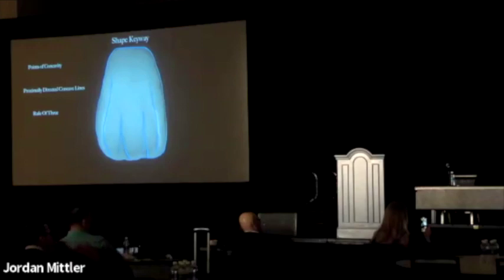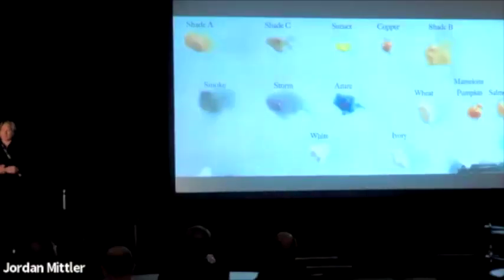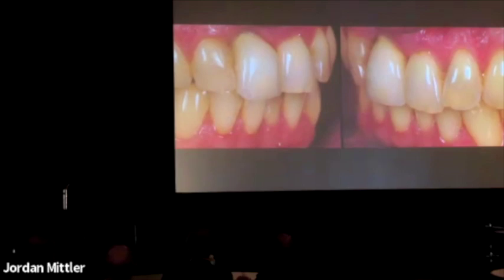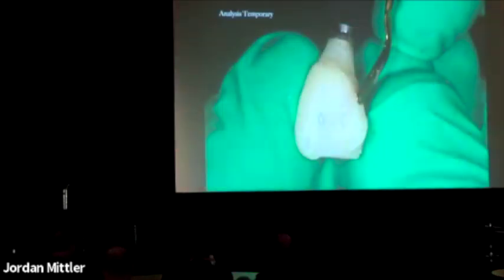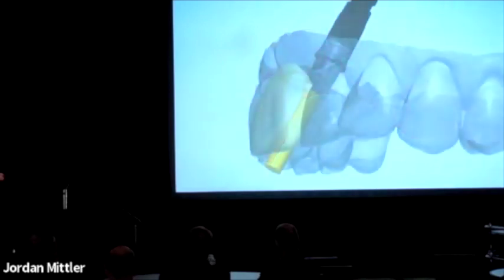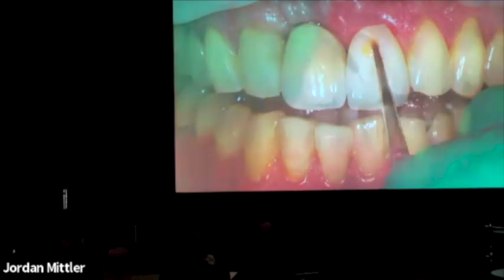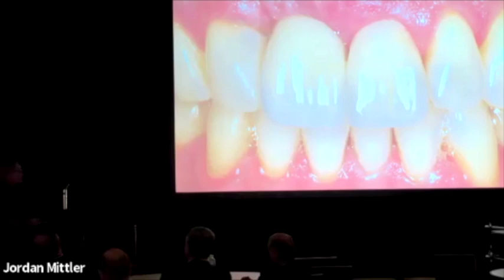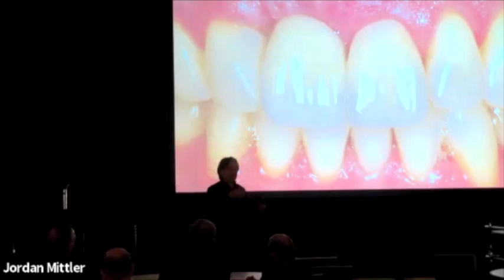The Perfect Incisor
John Schwartz, D.D.S., presents. Dr. Schwartz is an innovator, researcher, and teacher in the field of dental ceramics and oral esthetics. He is the creator/ designer of the bleached dentition in ceramic. Having first described the ceramic bleached dentition technique in 1998.  Dr. Schwartz is the inventor of the vertical shoulder preparation for porcelain laminate veneers. His research in strengths of ceramic crowns has resulted in fabrication techniques that increase the strength of lithium disilicate crowns by 34%.  He has featured esthetic articles in Practical Periodontics & Aesthetic Dentistry, Dentistry Today, Dental Products Report, Inside Dentistry, Reflect Magazine  as well as educational videos for National Dental Network, Integra Institute and Dental XP. He is the Director of the Integra Institute Center for Advanced Dental Learning and is a Clinical Assistant Professor Department of Prosthodontics Louisiana State University.

After viewing the 15 lectures, you can obtain 11 CE credits by providing the required answers